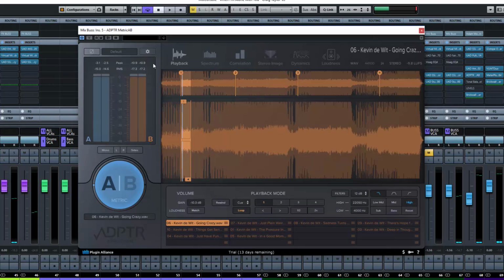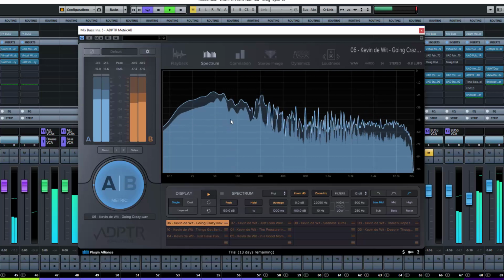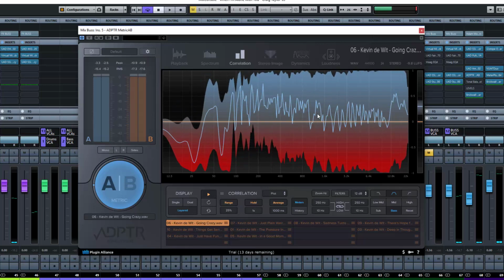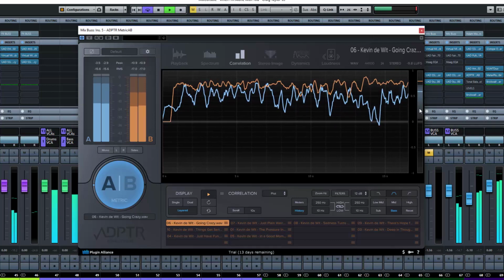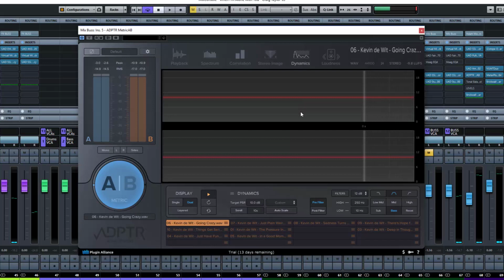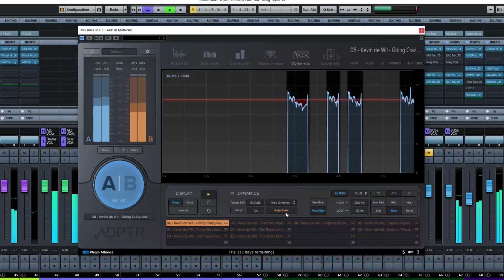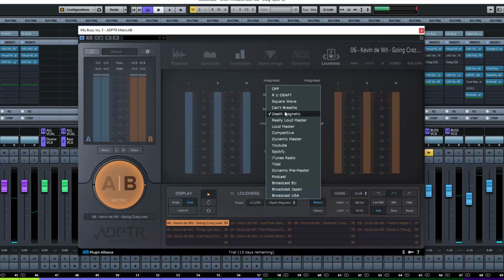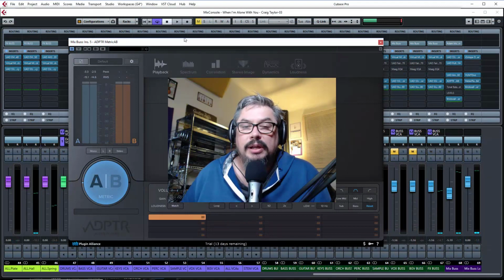ADPTR Metric AB Plugin - Part 2 - Mixing Mastering Reference Plugin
The Metric AB plugin enables you to compare your mix to any reference mix with a simple click of the A/B button. It is designed to provide you with a clear, intuitive workflow and unique analysis tools. Put it on your master channel and switch between your actual mix and reference mixes by your favorite engineers and bands, other versions of your mix.
Drag and drop up to 16 reference tracks into Metric AB and take advantage of features such as instant volume matching, cue and loop functions, and various monitoring modes. Get technical with more advanced features including multiple analysis modes (spectrum, correlation, stereo image) and industry compliant LUFS loudness and dynamics metering.
Due to the detail in this plugin, I have broken the video up into two parts.